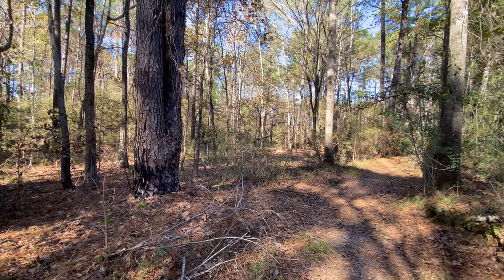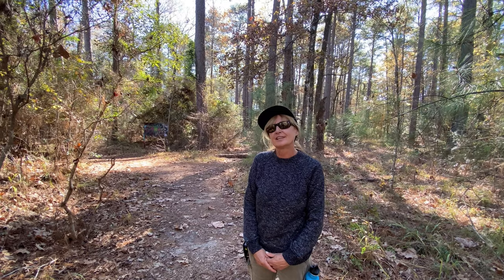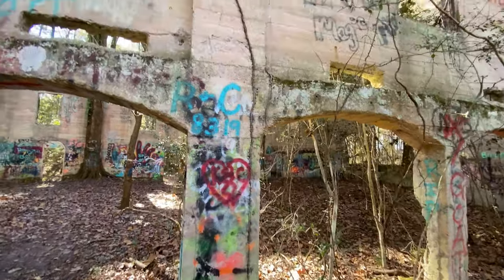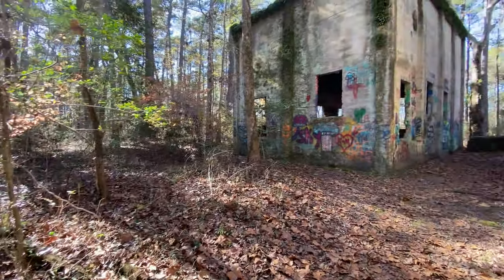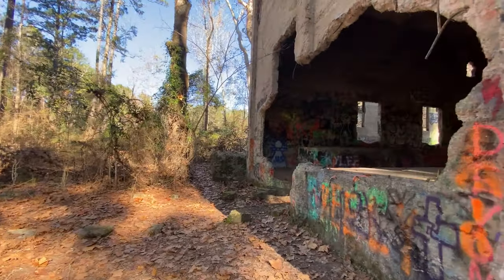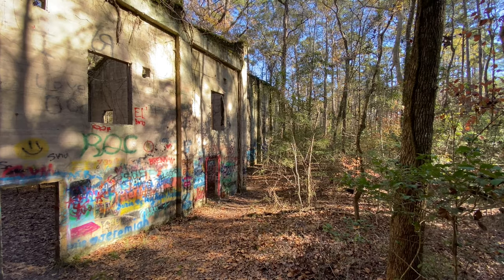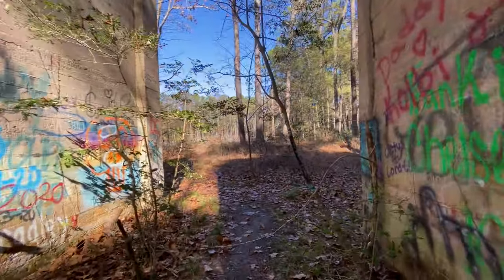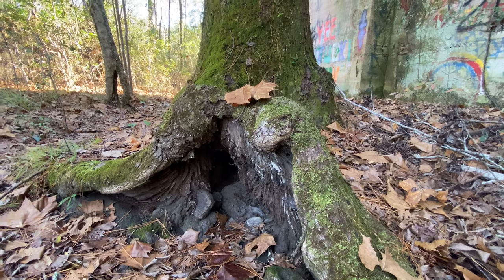Abandoned Aldridge Saw Mill - Texas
Deep in Eastern Texas's woods down a narrow dirt road, the tall trees stand silent camouflaging our target. With the local's help, we get back on track and take the one road we thought for certain wasn’t the right one.
The Aldridge Sawmill has done well to blend into its surroundings after being abandoned for over 100 years. Across a shallow pond with weaving branches protruding from its surface, the mill's reflection looms eerily waiting. Three large concrete buildings still stand wearing the scars that time is more than happy to inflict.
Vast open rooms that once housed machinery and workers now stand void of activity. The roof of the main building has long departed, allowing nature to take refuge.
A short walk through the thickets reveals foundations of another structure filled with concrete blocks resembling rows of headstones. We are not sure if this was the railway station.
This site is one we are thrilled we found. It is awe-inspiring, and we hope it stays standing long into the future for many more explorers to enjoy.

If you like what we do and would like to support these explores:

✅ AMAZON WISH LIST: